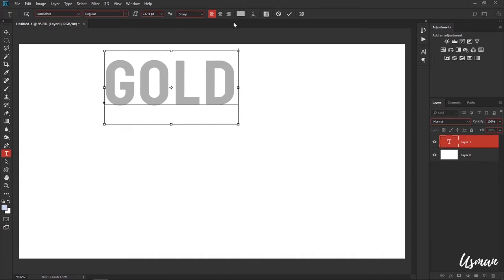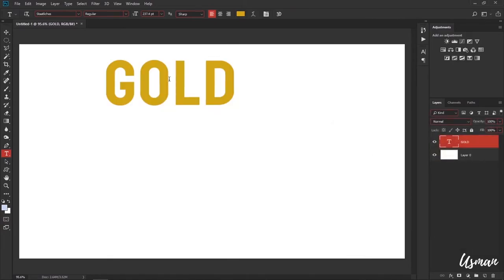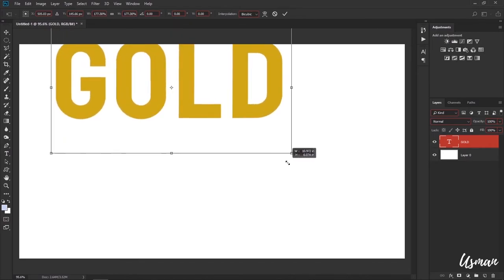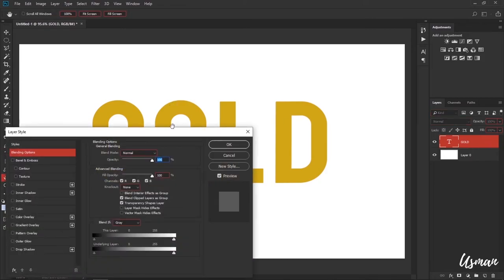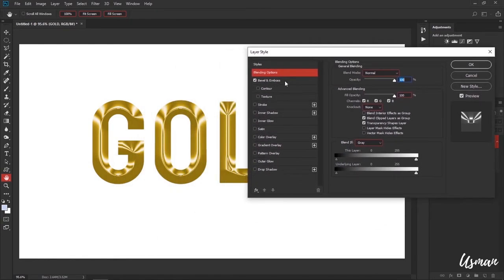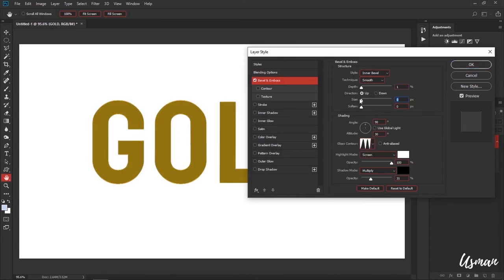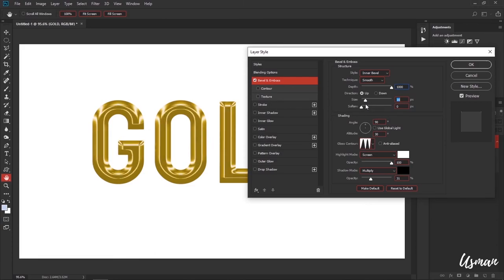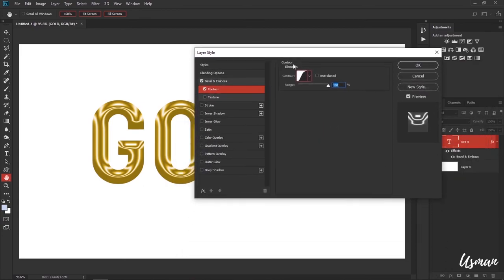Gold Text Effect in Photoshop | Photoshop Editing Tutorial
In this video, We will apply the gold text effect to our text in photoshop with the help of matching colors and layer styles. Hope you like it. Enjoy the show!